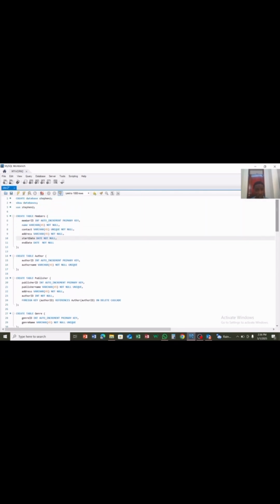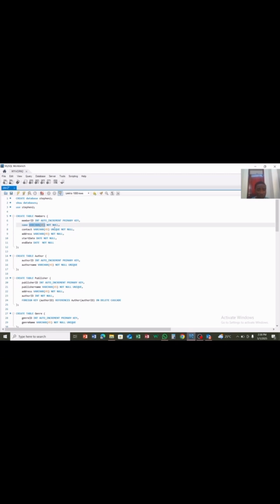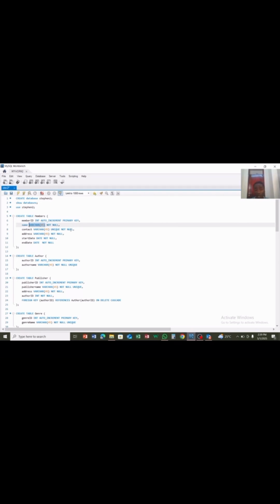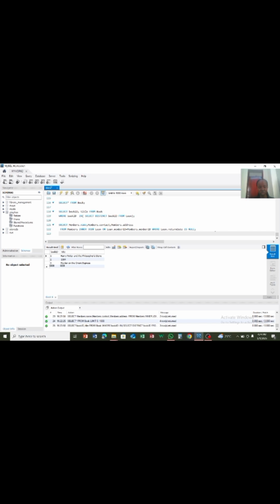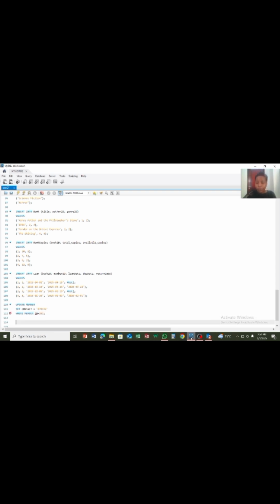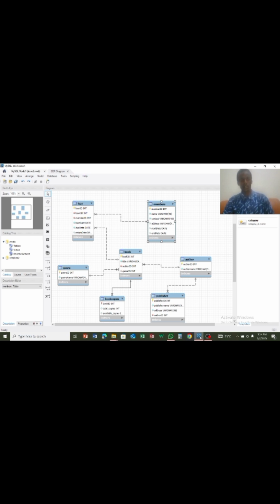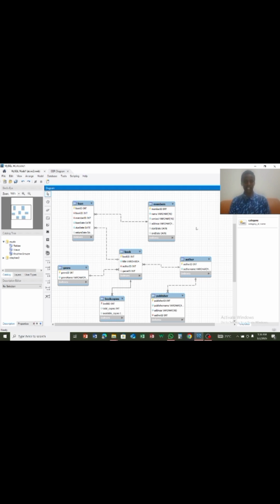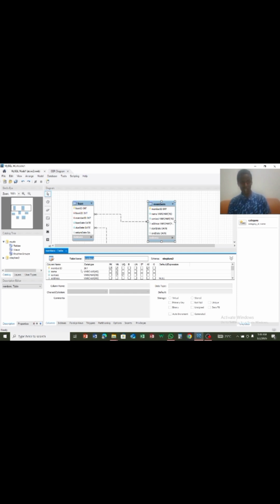May 2, 2025